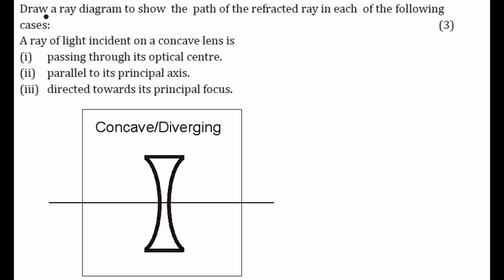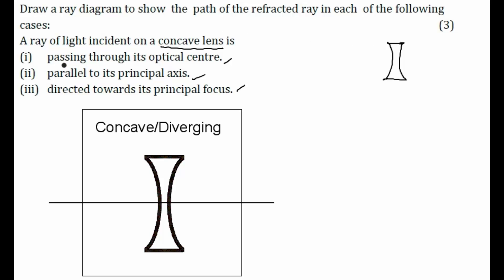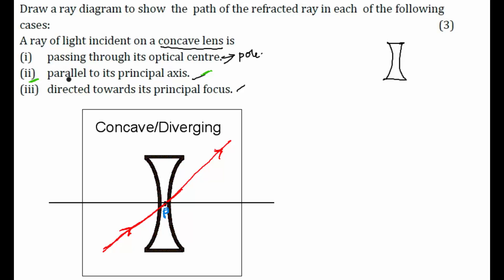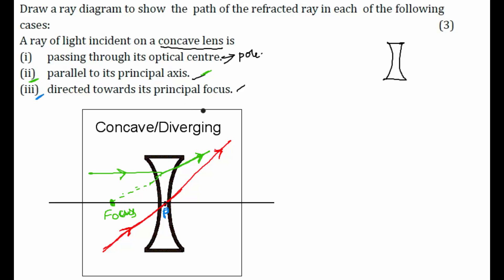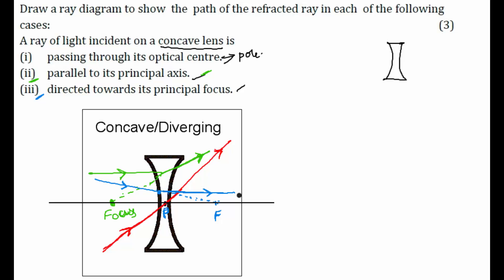CBSE Board Papers Class 10 - 2014 - Physics - Question 13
Question - Draw a ray diagram to show the path of the refracted ray in each of the following
cases:
A ray of light incident on a concave lens is
(i) passing through its optical centre.
(ii) parallel to its principal axis.
(iii) directed towards its principal focus.